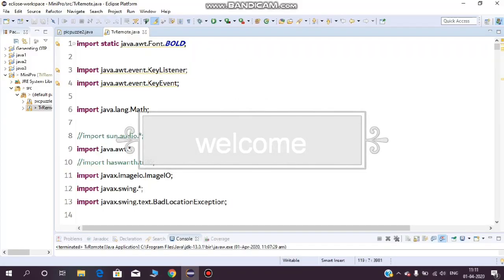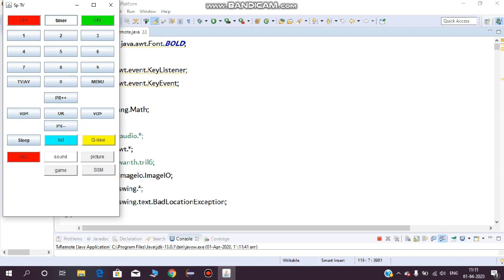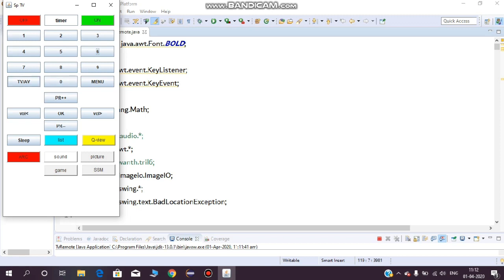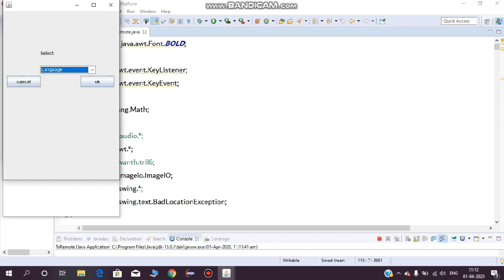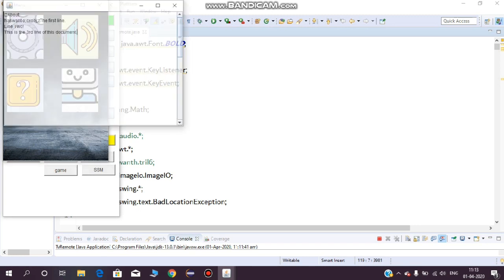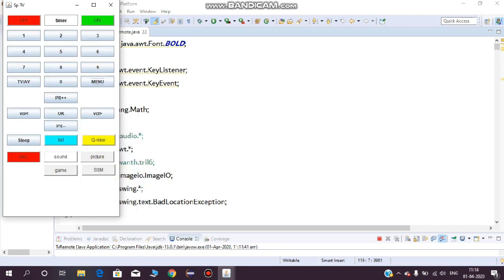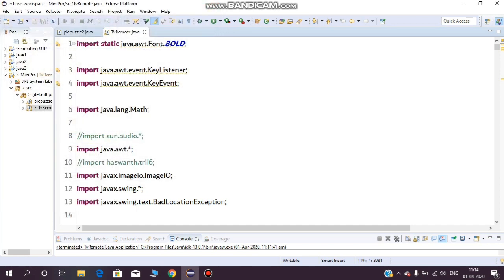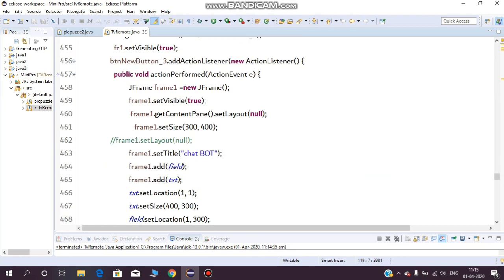Java AWT,swings,applets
hey guys there is the link of the code.
hope yuo guys understtod the video as well code...